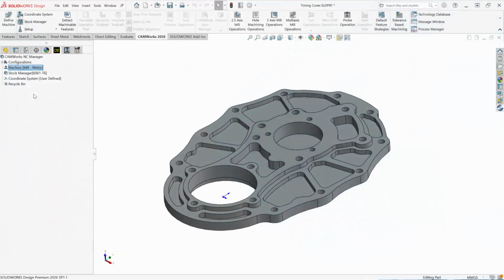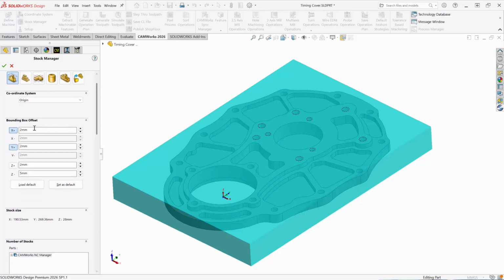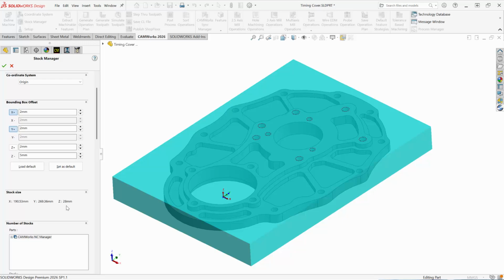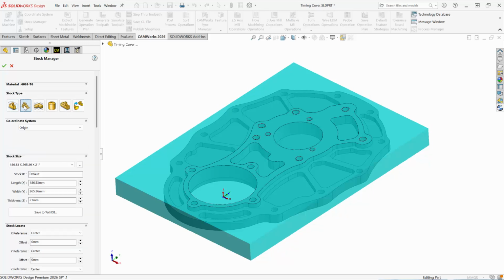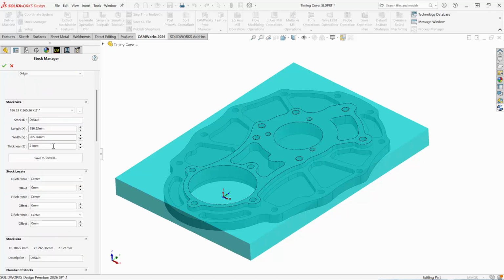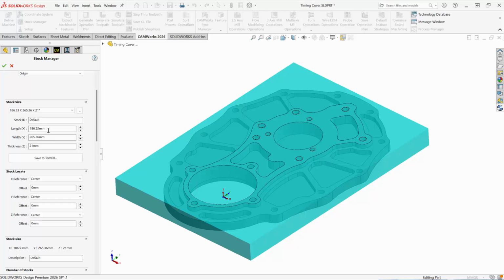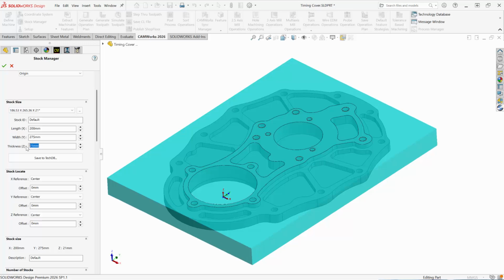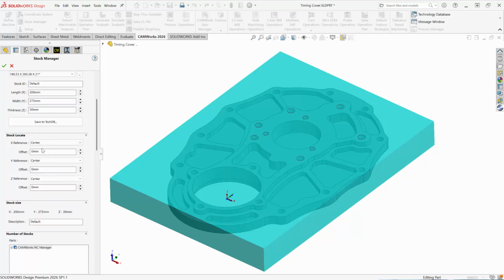Pre-Defined Stock Size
Setting up stock doesn't have to be repetitive. In this CAMWorks Tips & Tricks video, learn how to create and use pre-defined stock sizes to simplify programming and standardize your machining workflow.

You'll see how to:

-Create reusable stock definitions
-Save custom stock sizes for future projects
-Quickly apply pre-defined stock to new parts
-Improve programming efficiency and maintain consistency
-Whether you're working with standard material sizes or company-specific stock dimensions, this feature helps reduce setup time and improve productivity.